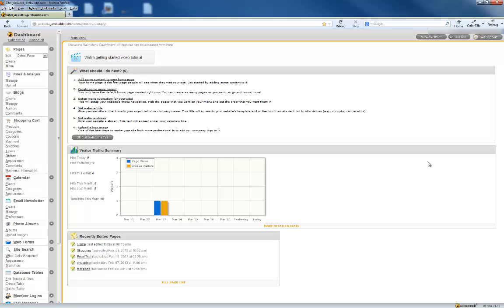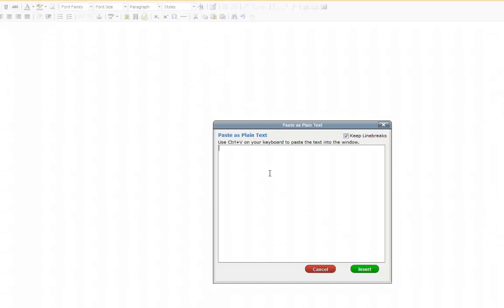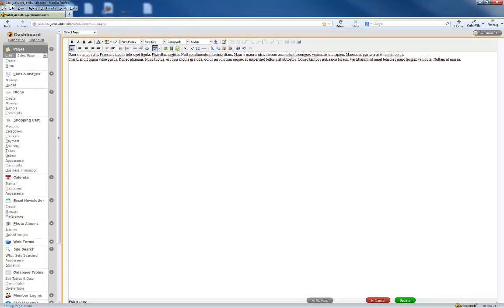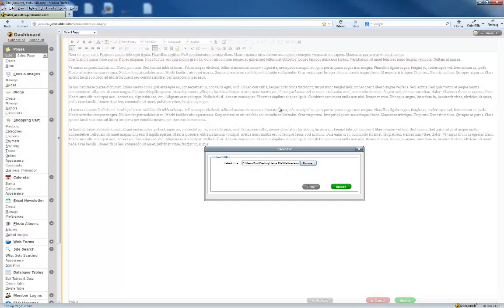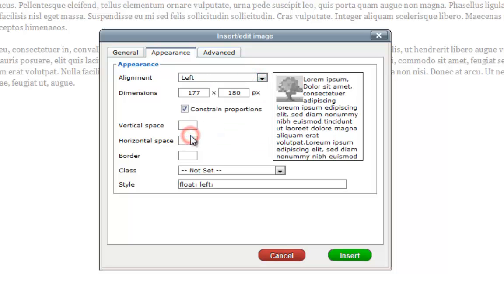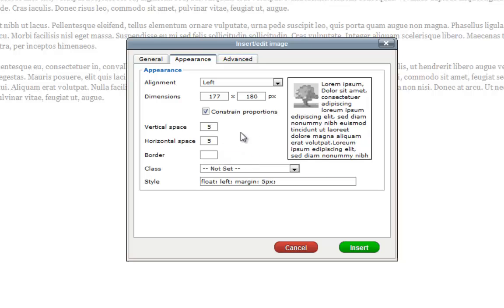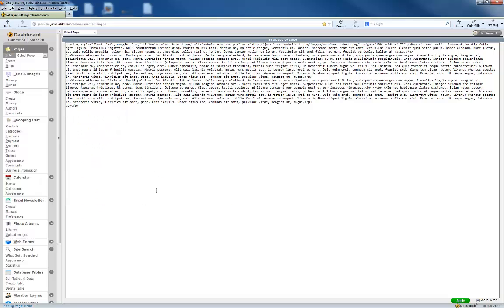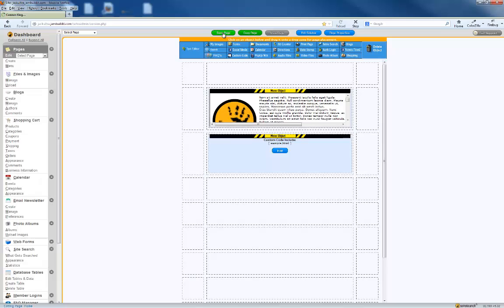Best Practices for Using the Ultra Text Editor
Learn the best ways to format text and images in the Soholaunch text editor, and also the best way to add custom code such as javascript.